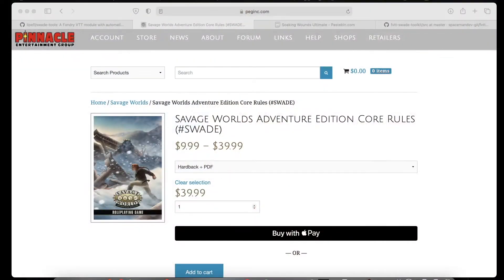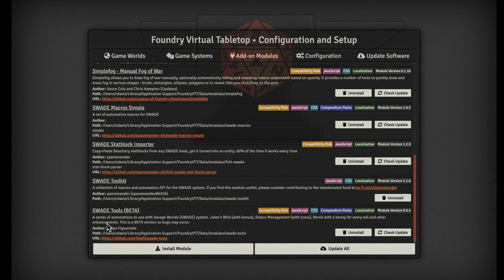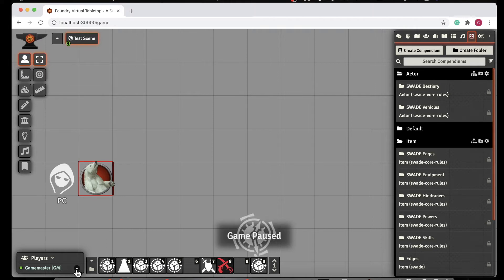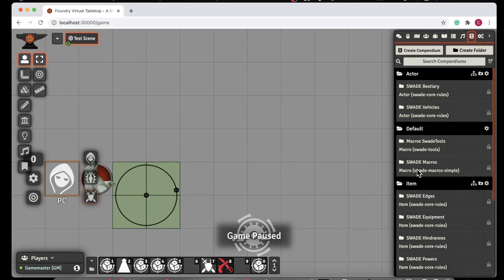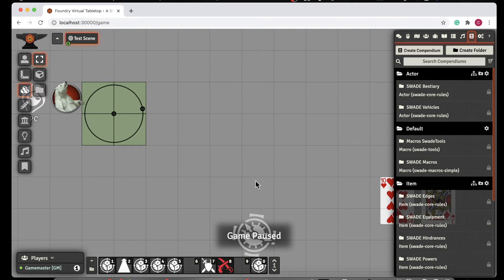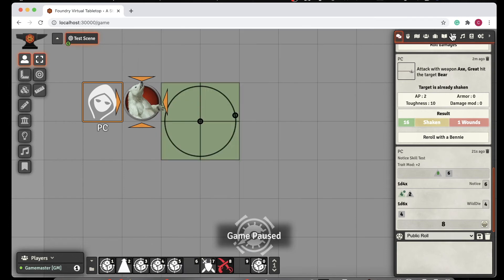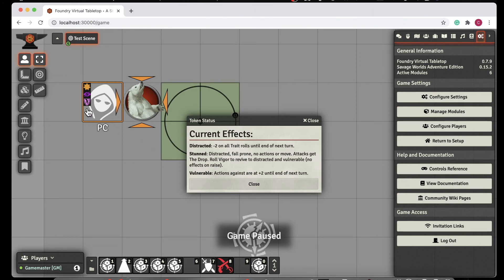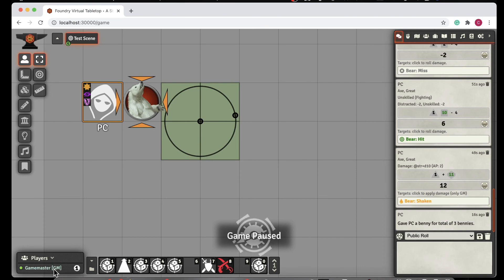TT EP 44 How To Setup Up FoundryVTT for Savage Worlds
In this video, Carl looks at the modules he's discovered to make running Savage Worlds on the FoundryVTT easier and more streamlined.  It isn't an exhaustive list of all the modules for Savage Worlds but does look at a few very useful ones.

(Install by copying the text of the script into a new script macro you create in your game)